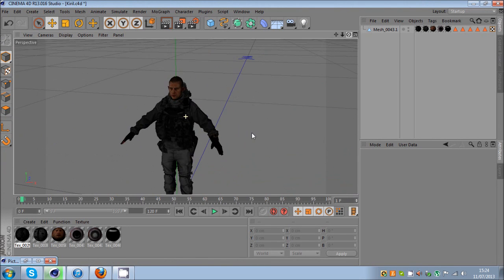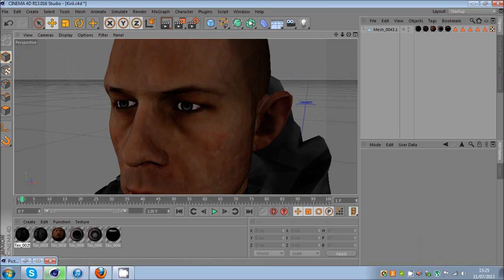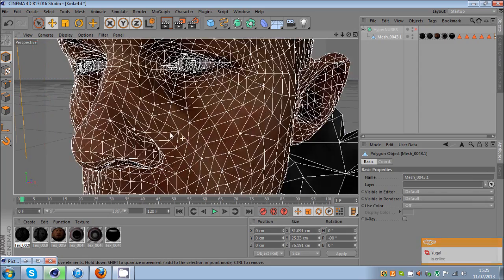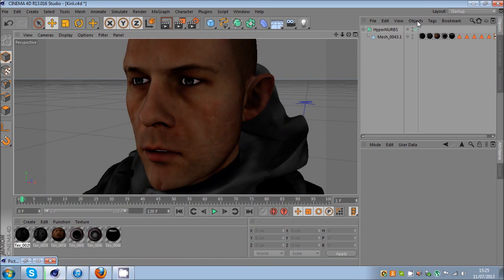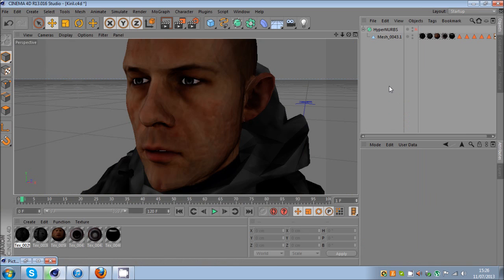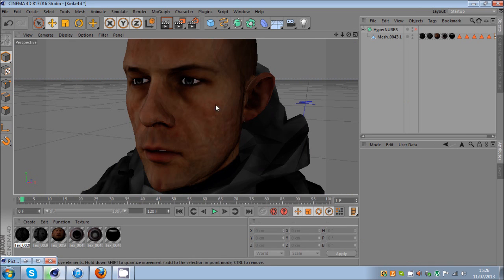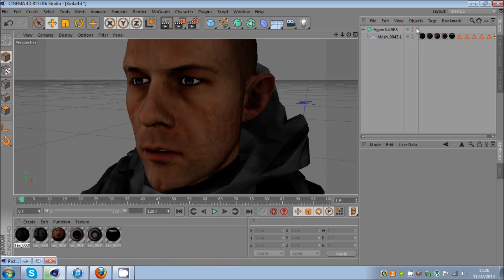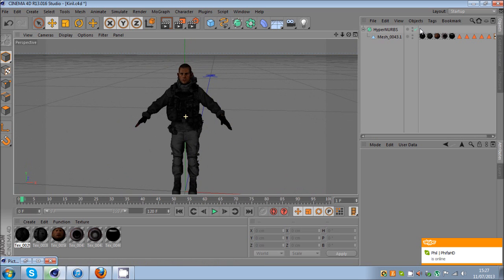Cinema 4D | Low Poly to High Poly Model Tutorial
Hey guys this tutorial shows you how you can make your models high poly even if the standard model is low poly. This method just increases the number of polygons that the model has making it have smoother edges making a better model for you to use.